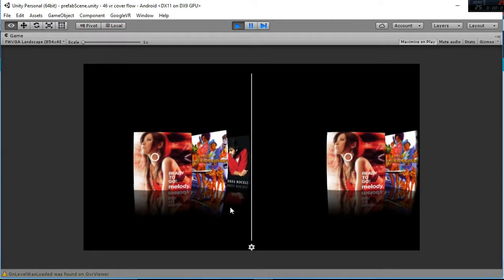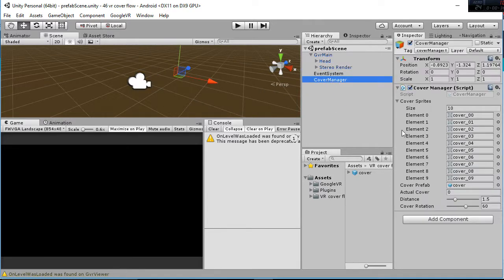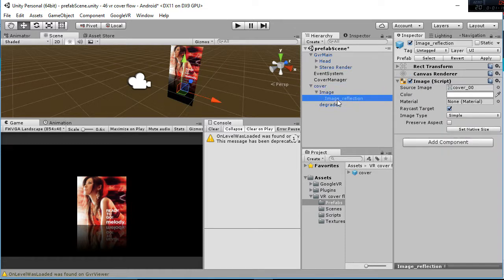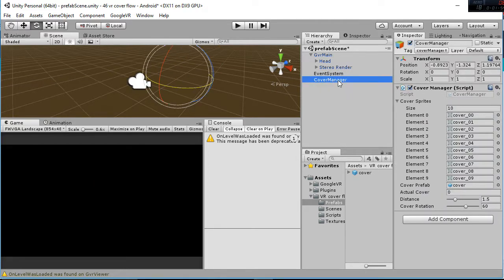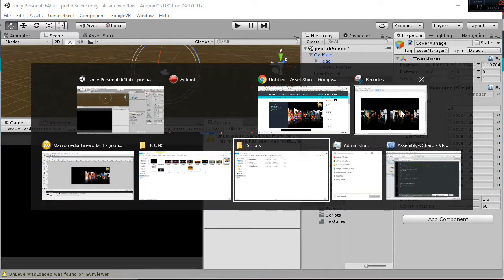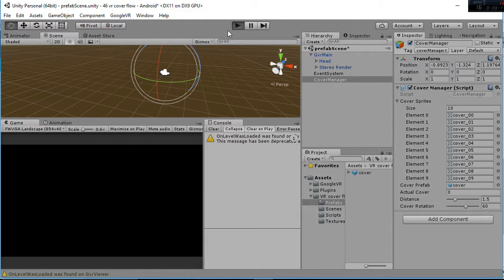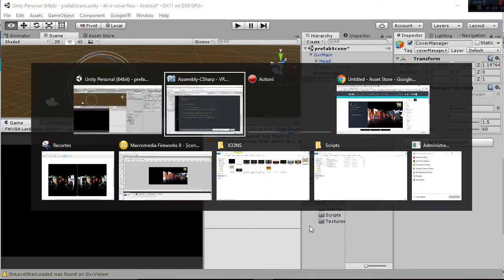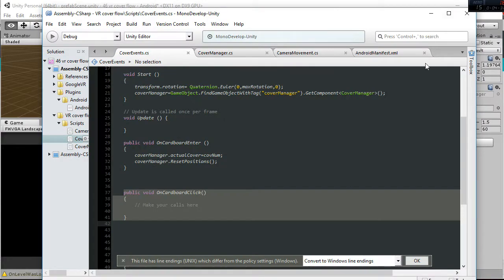VR cover flow for unity asset store cardboard and google VR virtual reality application